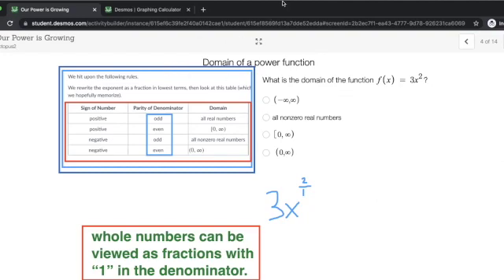Calc1: Domains of Power Functions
A review of how to determine the domain of a power function from the exponent in the formula.